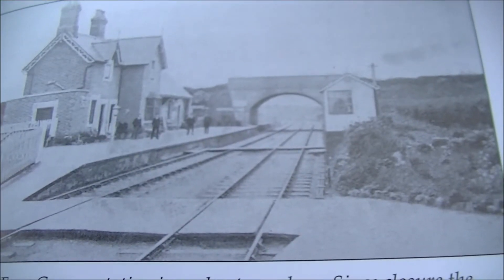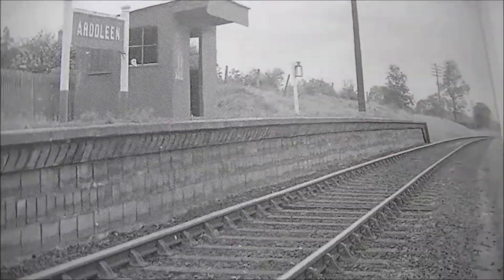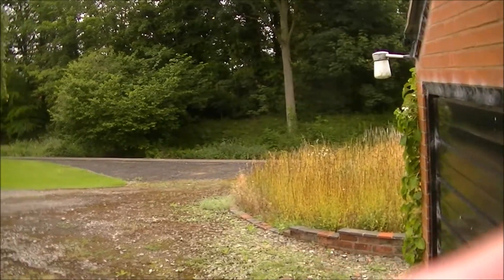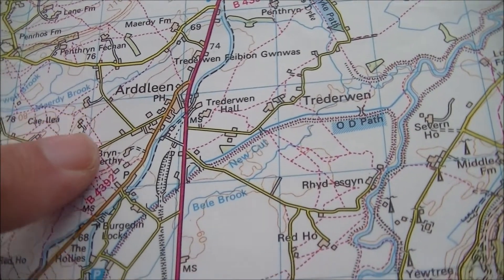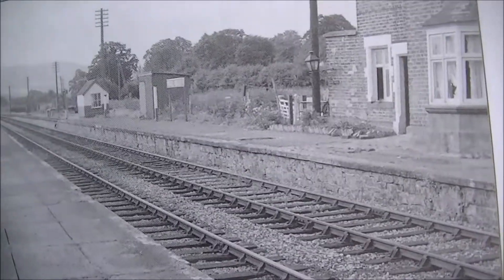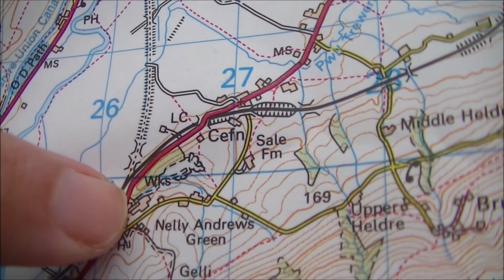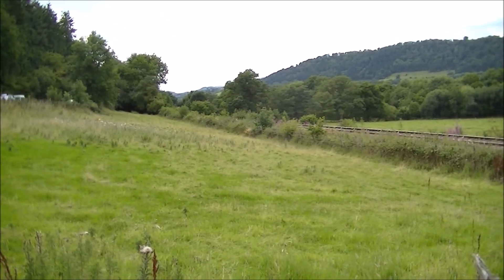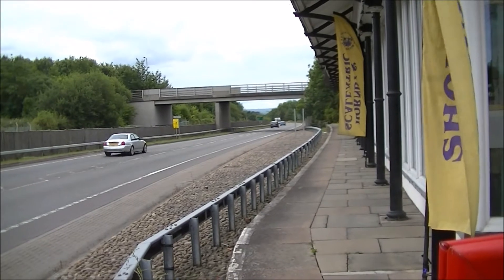Oswestry to Welshpool Disused Railway Part 4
In this last part of the journey from Oswestry to Welshpool on The Cambrian Line I explore what is left of the line south of Llanymynech down to Welshpool.